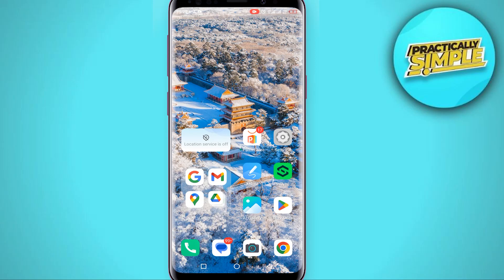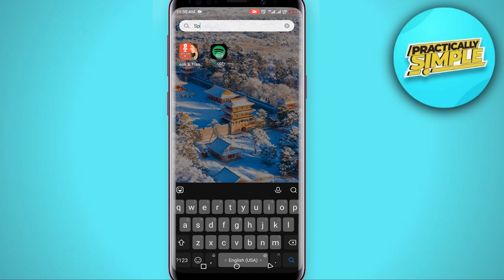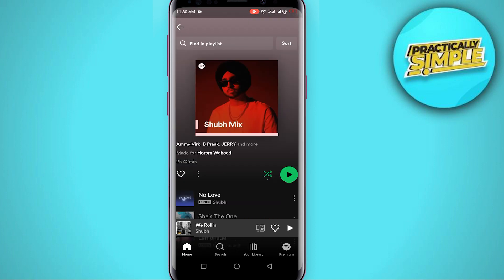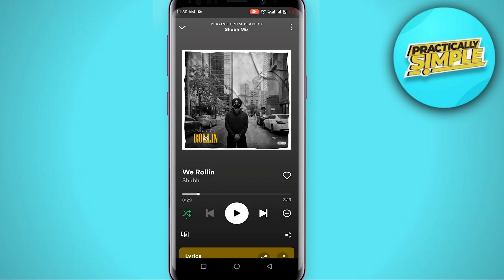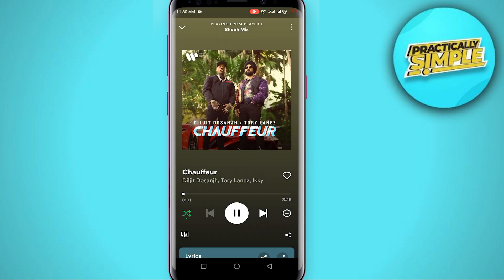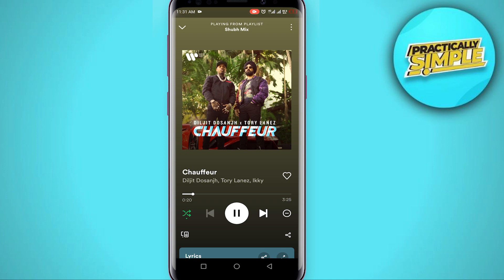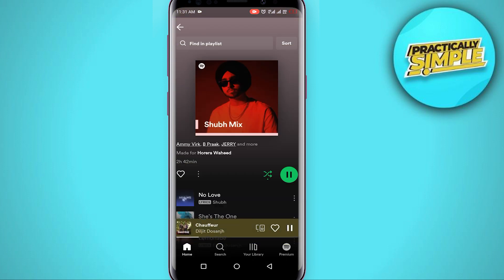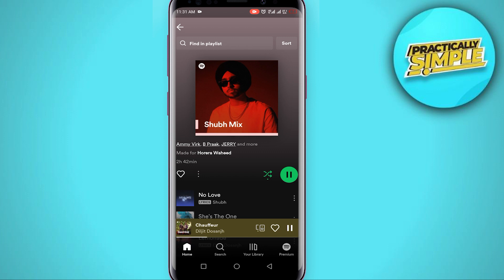How To Fix Spotify Playing Random Songs - 2023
If you want to Find How To Fix Spotify Playing Random Songs but don't know how to do it, then this tutorial is for you!

In this tutorial, I'm going to show you How To Fix Spotify Playing Random Songs.